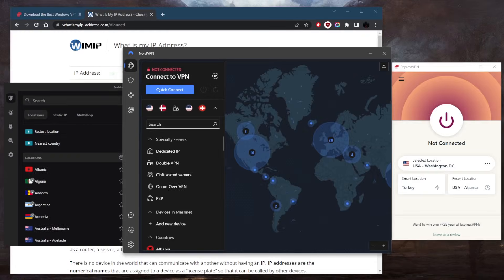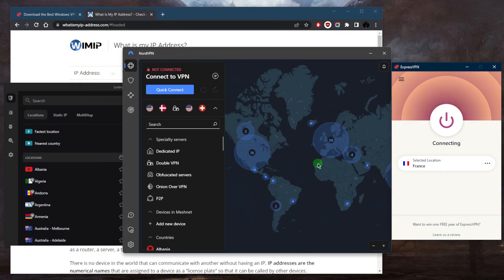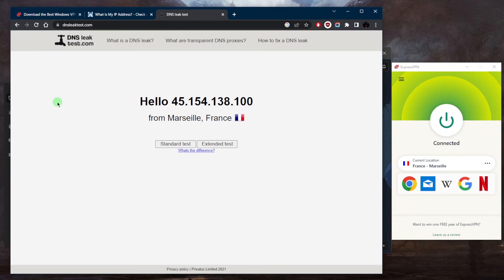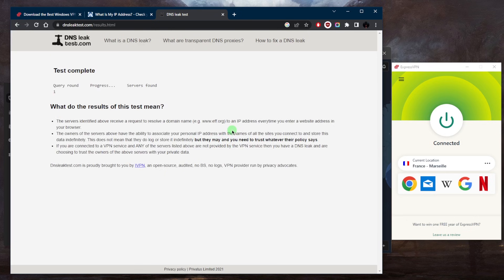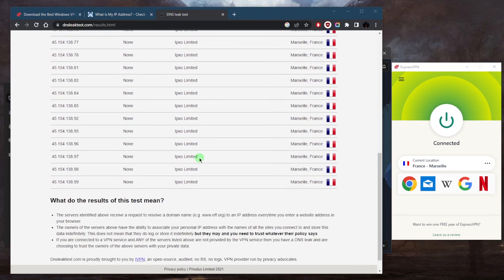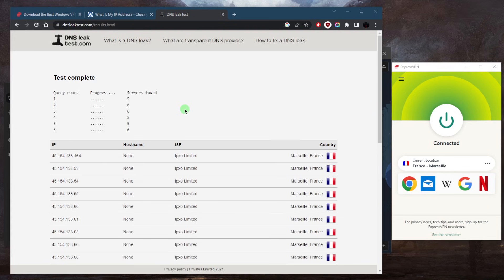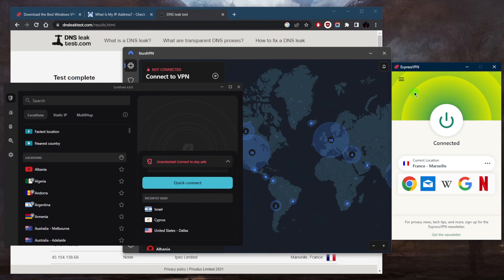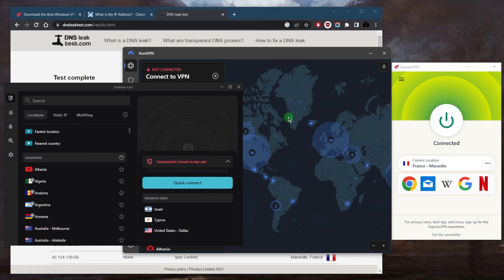How to Test for a DNS Leak?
How to test for a DNS Leak? This video will show you how to quickly and easily test your connection to make sure your DNS requests are secure.

Hey, how's it going, everybody? Welcome back. So today I wanted to quickly show you guys how you can test for a DNS leak. Now it's very simple. All you need to do is pick your VPN or whatever VPN you're using and just connect to a VPN, preferably a good VPN, I do have these recommended Express Nord and surfac, because they're the best overall, I've tested over a couple of dozen VPNs. And I've narrowed it down to these three as the best. They all vary in budgets and features. So you can pick and choose depending on your specific preferences and situation and your own budget. Of course, now, as you can tell, right here, on my IP finder, it should change to France. So now that it's changed the France, I can go to just DNS leak test, and just look that up DNS leak test.com. And you can go for either the standard test or the extended test. Now the standard test will be very quick, I would definitely recommend that you check the extended test in case it finds anything. Now as you can tell, there are no leaks specifically because I'm not seeing anything that links to my real location. So let's go back and go for the extended test. Now this may take a little bit of time. But basically, if I get any results that basically indicate a location that is not France, well, that means there is a DNS leak. And that's pretty much how you can test your DNS for leaks. Now, of course, I'm using a VPN because I don't want to show my real location. But if I go ahead and turn off the VPN, and test for a DNS leak, my relocation will show up. But of course, I'm using a VPN so that my data and traffic is all protected. And there are zero leaks when I'm connected to a VPN. So that's why I'm going to use a VPN here to protect and encrypt my data totally with zero ipv6 or DNS leaks. Of course, all these VPNs do have that kind of protection in case you're interested. And you can go with ExpressVPN. If you're looking for the easiest VPN to use, it's the most reliable and consistent with arguably the strictest no logs policy. Nord VPN is more of a well rounded option that offers a whole bunch of bonus features for a very reasonable price. And surcharge is going to be the best budget option that gets the job done at the cheapest possible costs. Either way, other reviews links to pricing discounts will be found in description down below. And they're all covered by a 30 day money back guarantee anyways, in case you'd like to test them out before you commit besides that calm below if you have any questions, I'll be happy to answer all of them.

Hope you enjoyed my How to Test for a DNS Leak? Video.